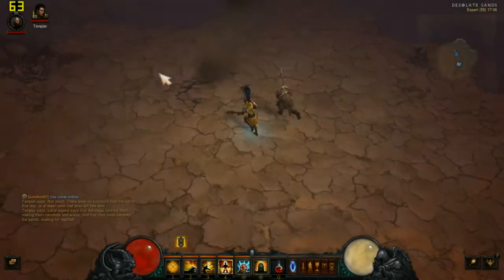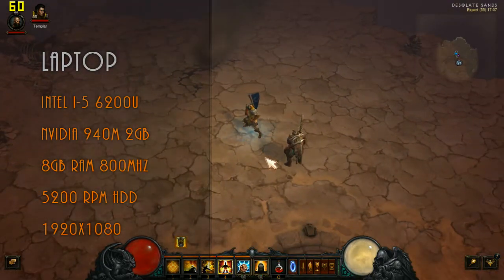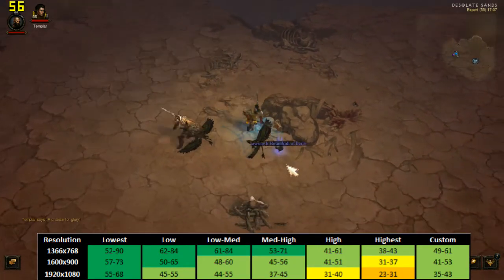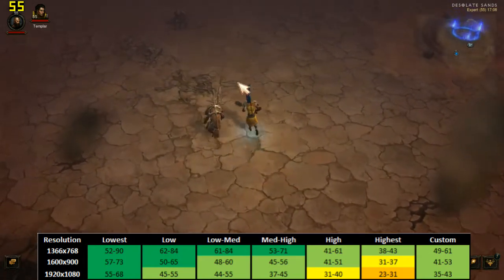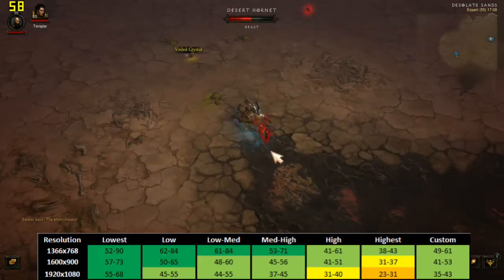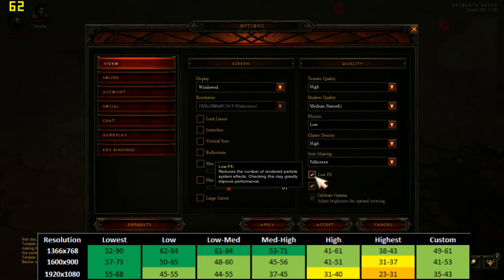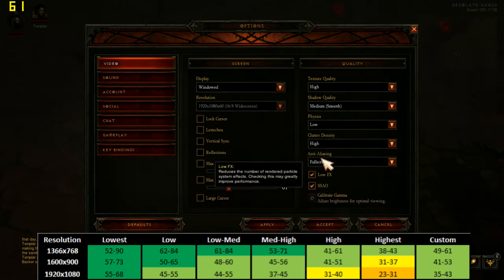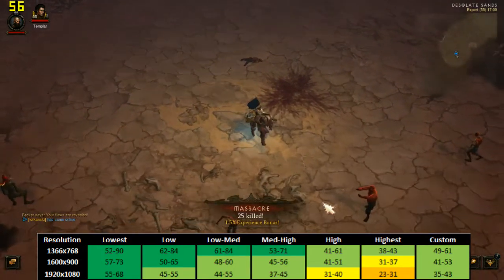Diablo 3: Reaper of Souls nVidia 940m Performance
The game runs rather well. It is possible to get stable 30+ at 1080p and higher presets or get close to 60 fps with lowered settings, if you need it.
Do not forget that you can try Diablo 3 for free and see whether you like it or not (for a few levels)!